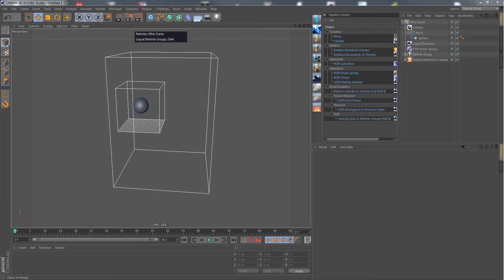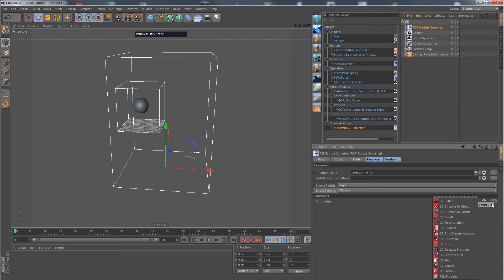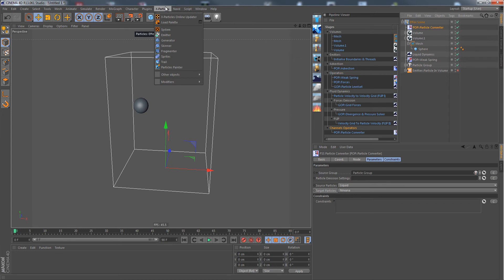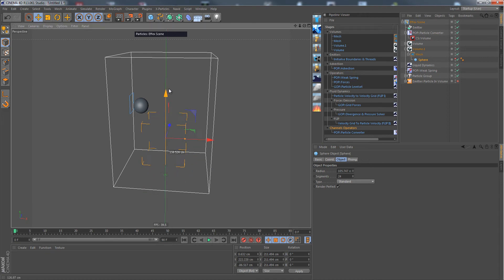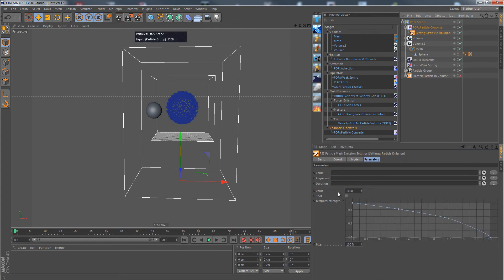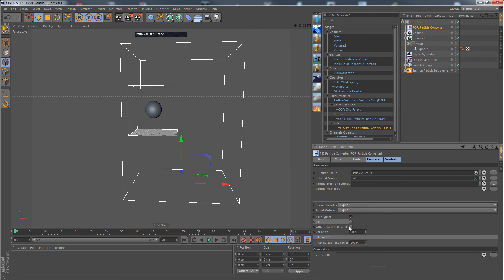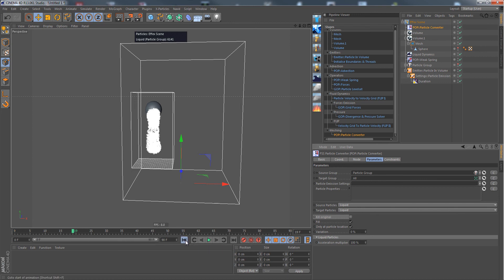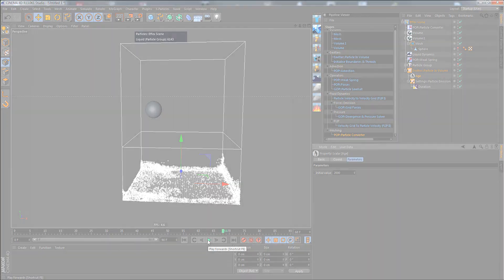Effex 2.60.60 - POP::Converter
A more in depth look at the POP::Converter operator node in Effex 2.6 which you will see is very useful.